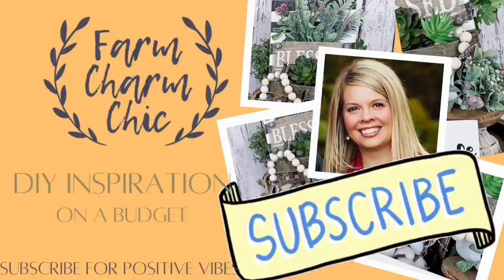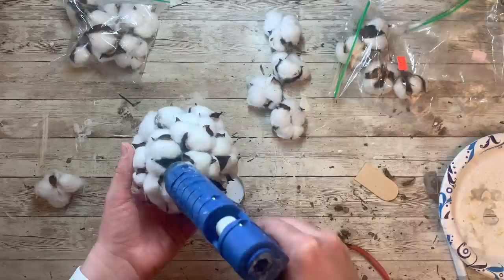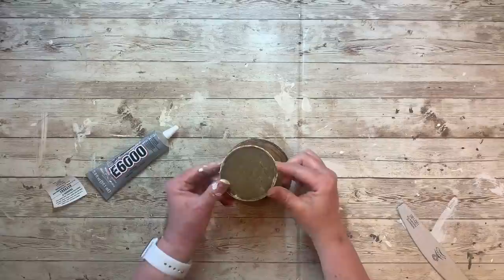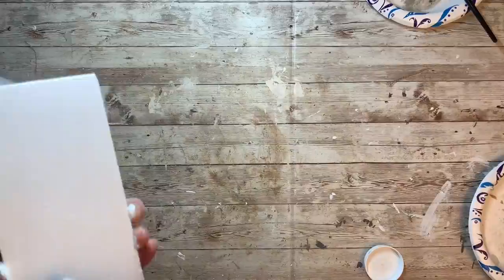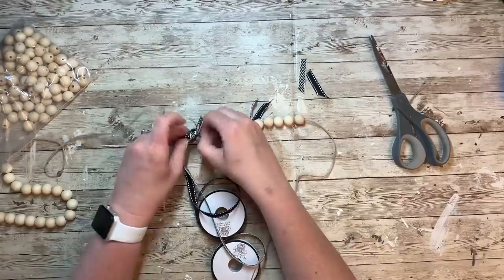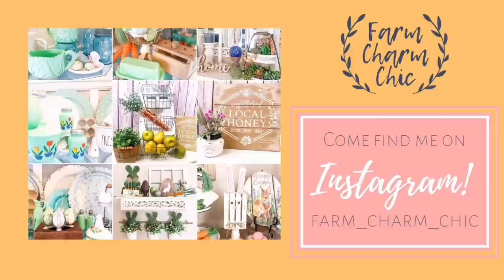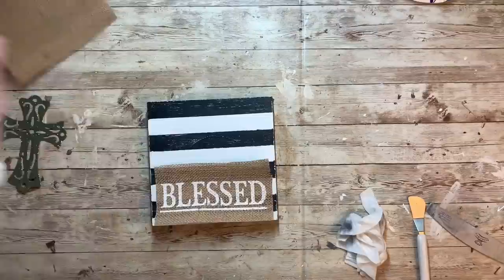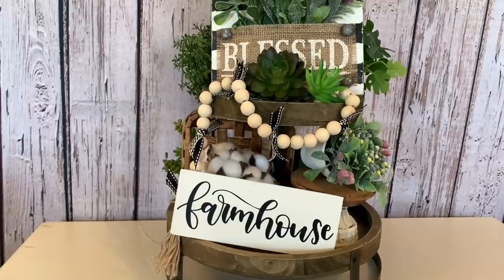Farmhouse Tiered Tray DIY | 5 Under $5 DIY Challenge | Dollar Tree DIY | Hobby Lobby | Must Try DIY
Today I make 5 everyday Farmhouse tiered tray decor DIYs using dollar tree and hobby lobby products each for $5 or less. Must try high end farmhouse DIYs.

Host Missi @CraftyCove